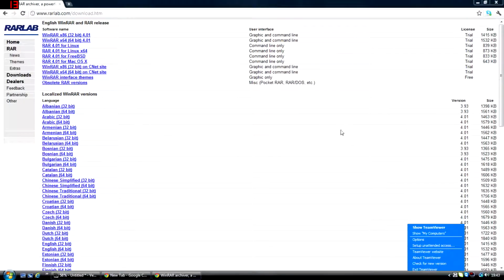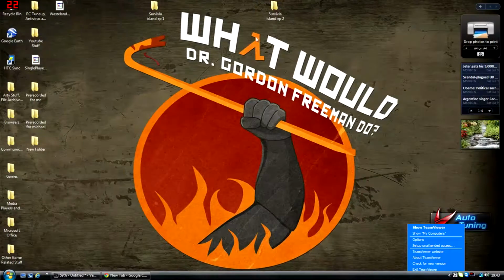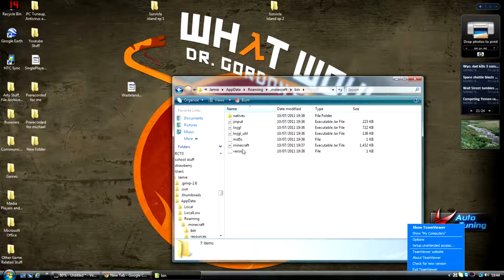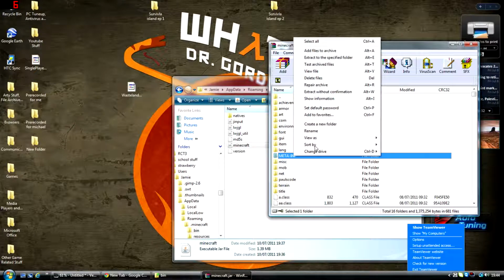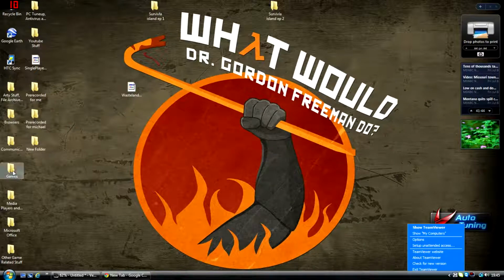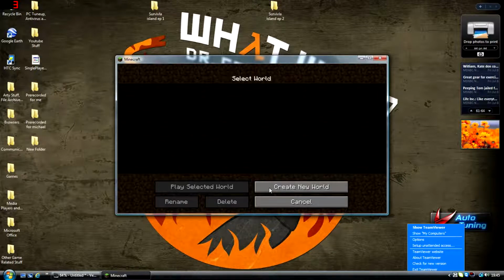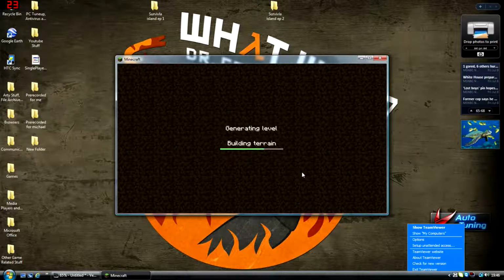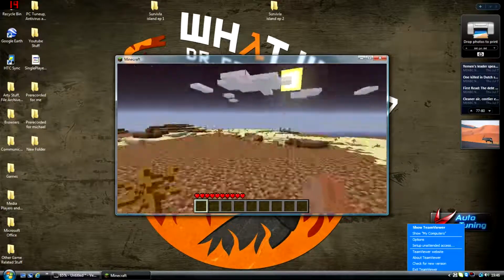Minecraft Mod Tutorial- How to install The wasteland mod (HD)